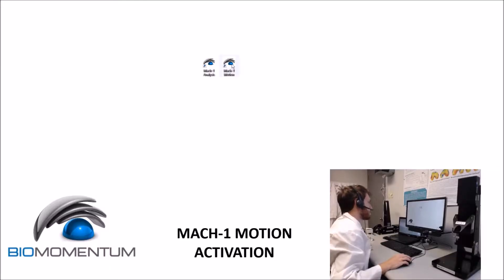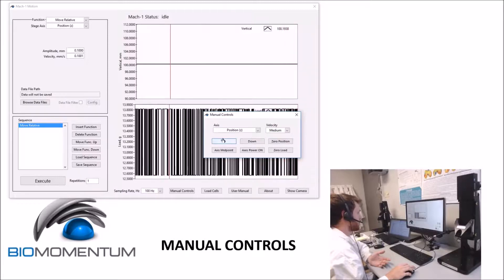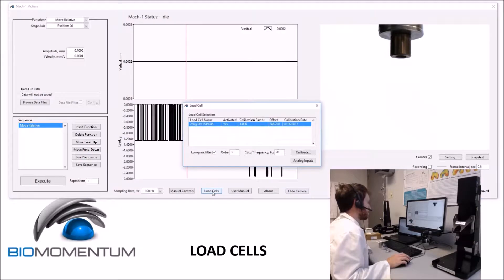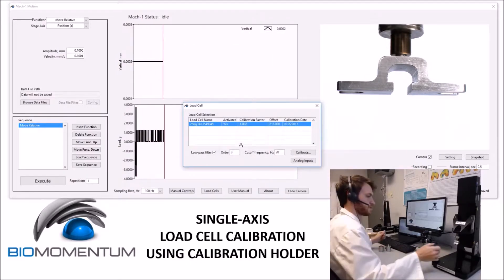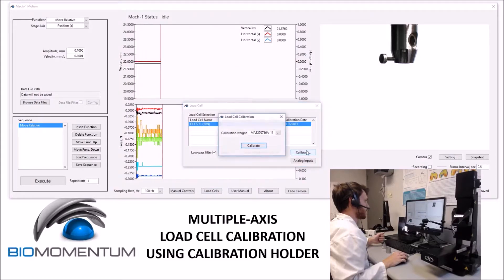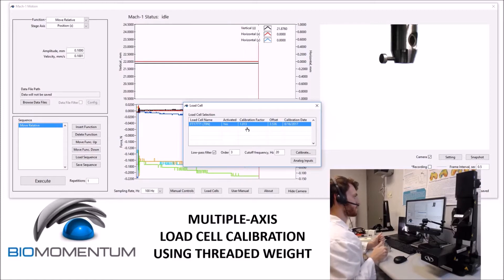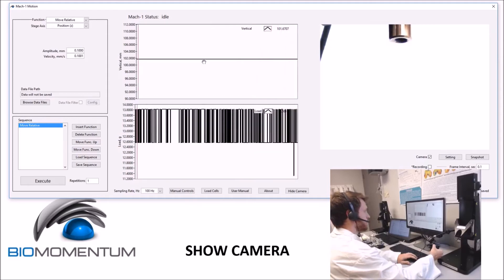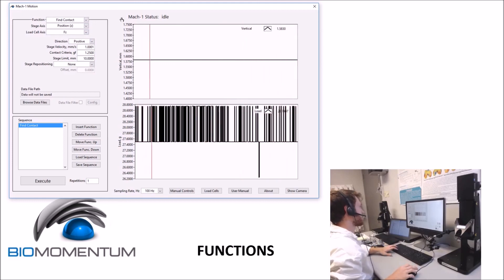Mach-1 User Manual - Part 2 - Setup and General Information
Since 1999, this unique configurable mechanical tester has helped hundreds of scientists around the world enhance and publish their innovative research activities related to biomaterial, tissues and soft materials. Due to its modular design, small footprint and numerous customization features, this top-of-the-line tester offers the versatility required in cutting edge biomaterial testing labs. It has been designed to be easily upgraded with the addition of motorized stages, load cells and accessories, so it will evolve and adapt constantly to changes in your material research priorities.